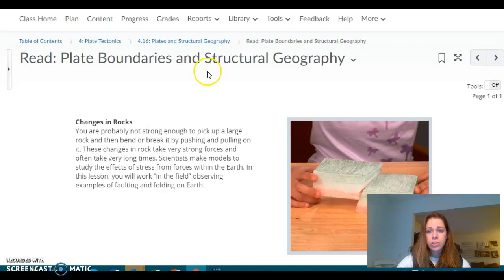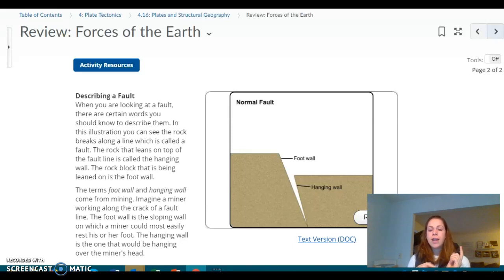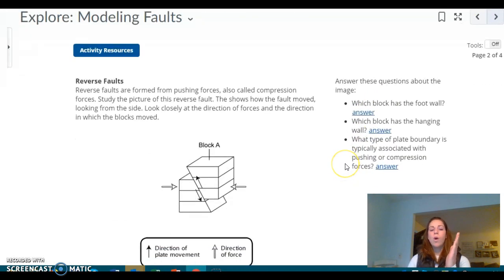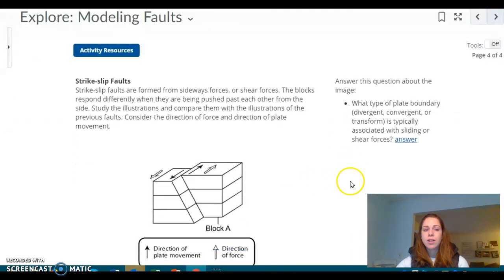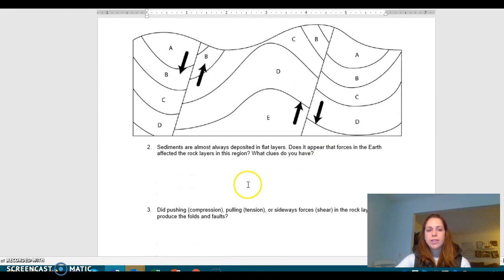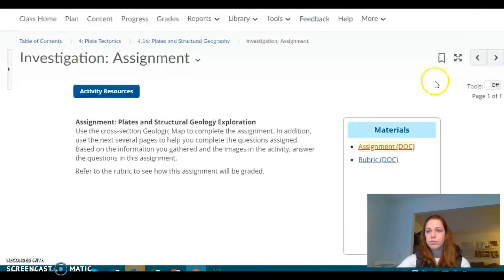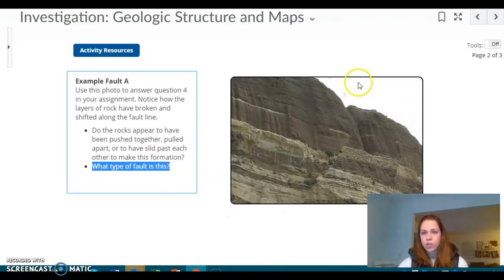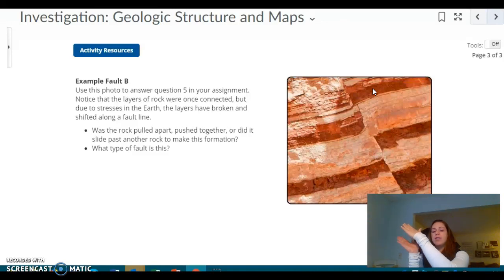ES Assignment 4.16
Earth Science - MNVA - Mrs. Gibbs - Assignment 4.16